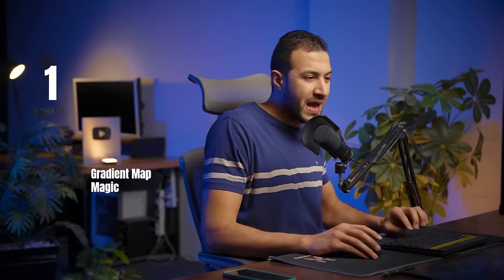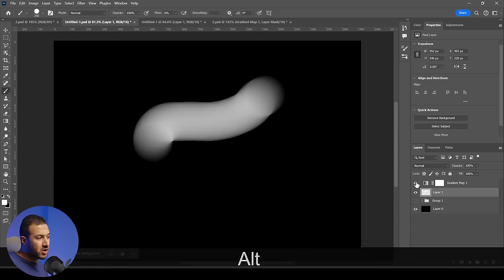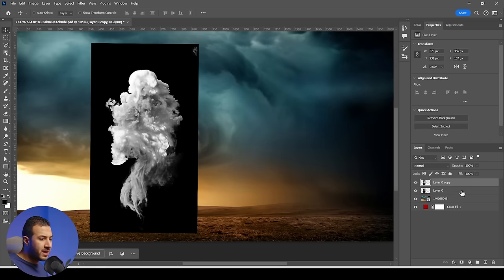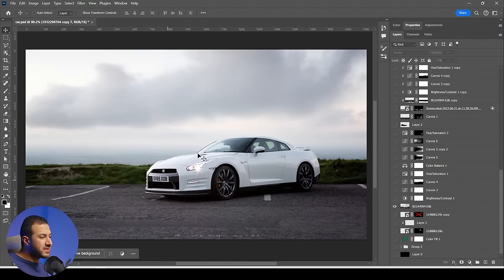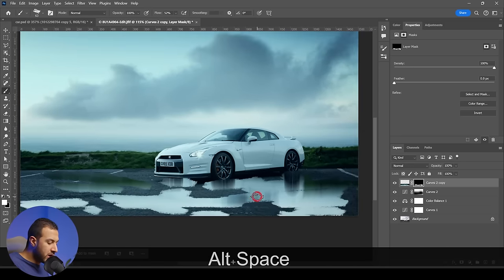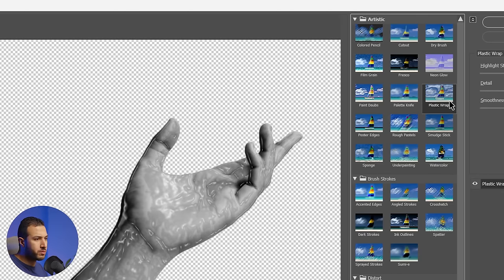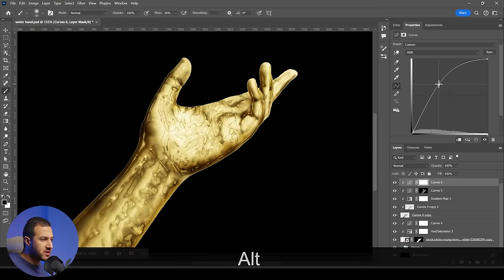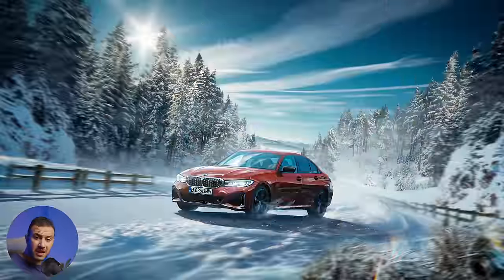5 Photoshop Tricks you probably don't know! 😎🔥 - Part 1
0:00 What's up
00:14 1st Trick
04:38 2nd Trick
08:25 3rd Trick
13:07 4th Trick
17:26 4th Trick